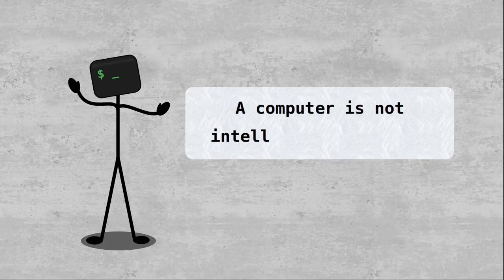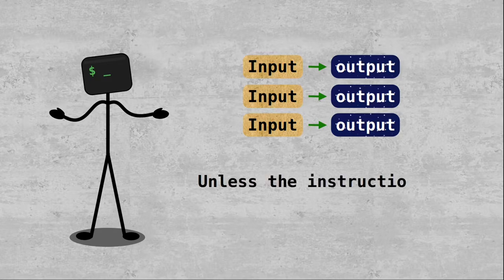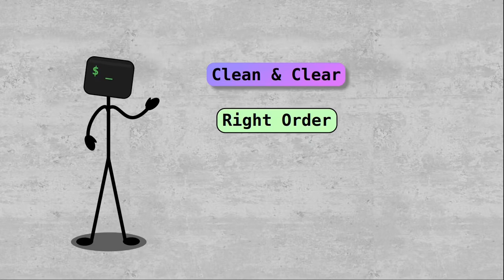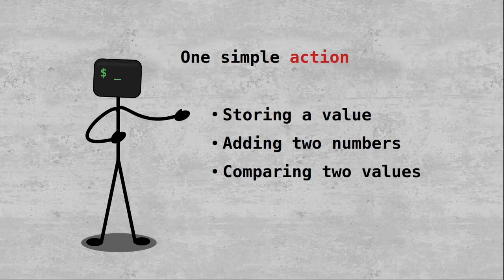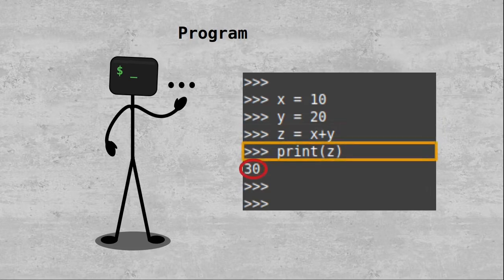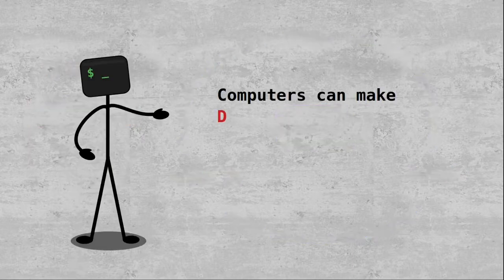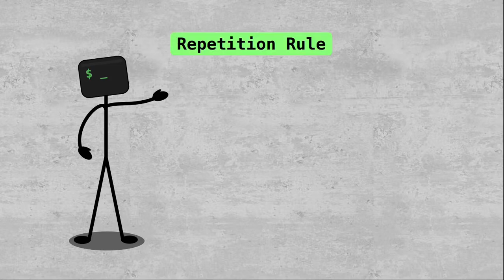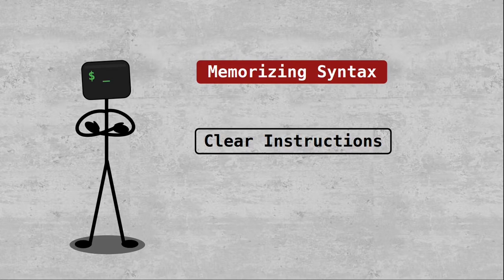How Computers Follow Instructions | Step-by-Step Explanation for Beginners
How do computers actually follow instructions?

In this video, we break down how computers execute instructions step by step, using clear explanations and real-world analogies. This video is part of a beginner series designed to build strong fundamentals before moving into programming and advanced topics.

You’ll learn:

What an instruction really is
How computers execute instructions in order
The role of the CPU
How decisions (true/false) work
Why repetition (loops) exists in programs

This video focuses on conceptual understanding, not coding syntax—making it perfect for beginners, students, and anyone curious about how computers really work behind the scenes.

If you’re new, consider watching the previous videos to build a complete foundation.

🔔 New videos will gradually move from beginner concepts to more advanced computer science topics.